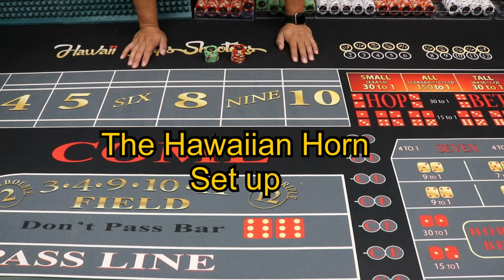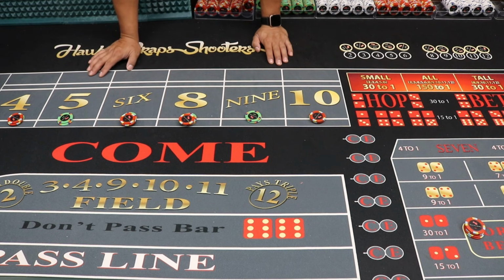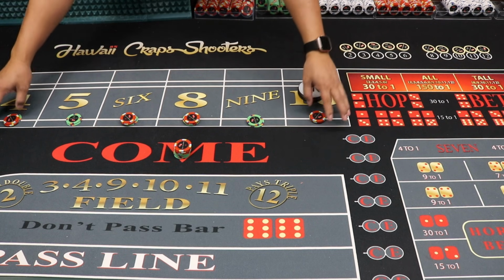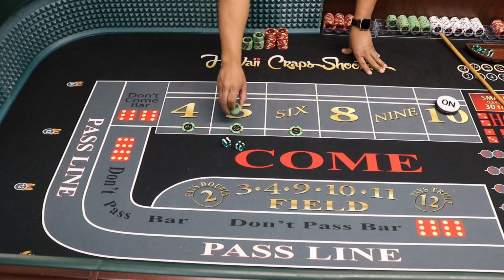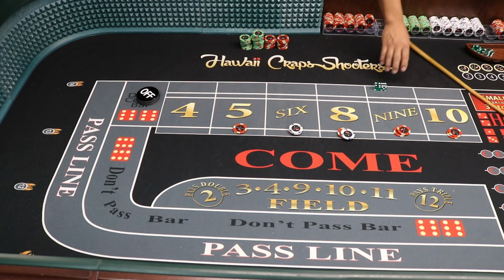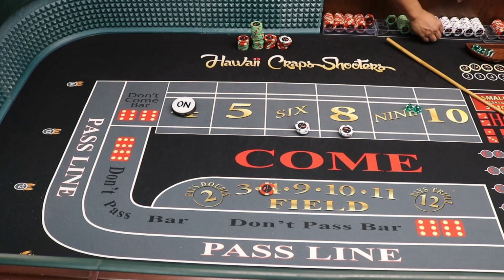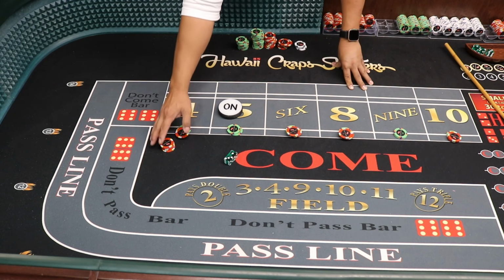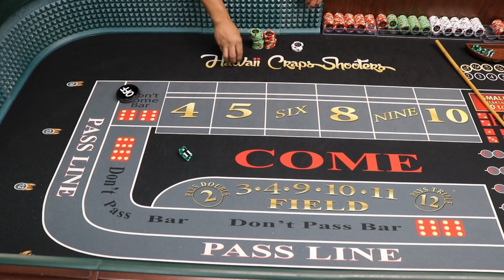The Hawaiian Horn Craps Betting Strategy (Gimme Fifty $50)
Want to make $50 on any roll and any number other then the dreaded Big Red on the Craps Table? Well here is the Craps Strategy that you are looking for! Also there is an added bonus kicker to this Strategy so make sure you watch to find out.

Follow me on both instagram and facebook @hawaiicrapsshooters.